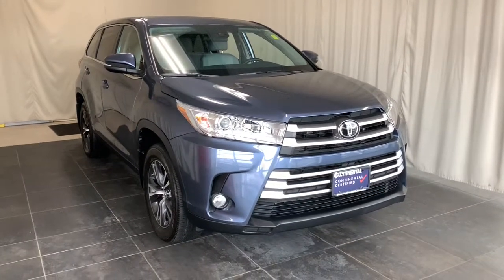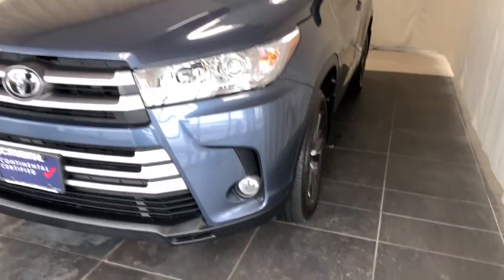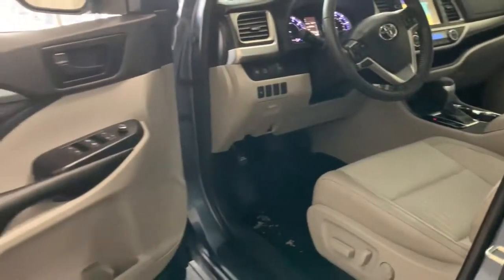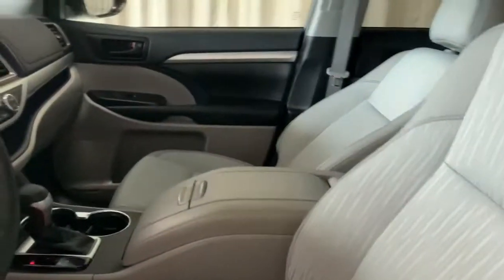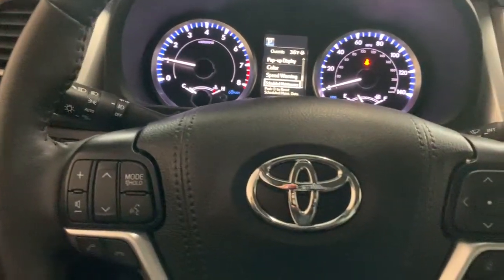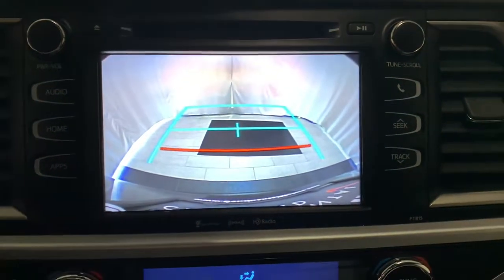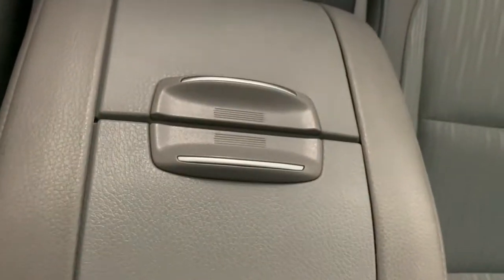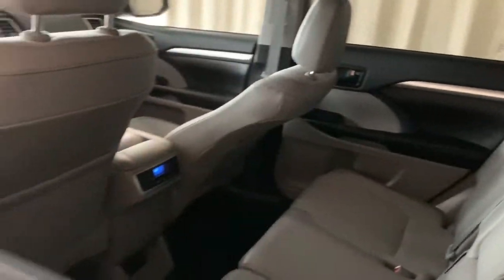2019 Toyota Highlander Countryside, Oak Brook, Oak Lawn, Elgin, Naperville, IL P9666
Shoreline Blue Pearl Used 2019 Toyota Highlander available in Countryside, Illinois at Continental Toyota. Servicing the Oak Brook, Oak Lawn, Elgin, Naperville, IL area.
2019 Toyota Highlander LE Plus - Stock#: P9666 - VIN#: 5TDBZRFH6KS729085

Continental Toyota
6701 S. LaGrange Rd

Recent Arrival! 2019 Toyota Highlander LE Plus Gray AWD. 20/27 City/Highway MPGLE Plus Grade: All Content Included as Standard Equipment $0All Weather Floor Liner/Cargo LinerDoor Edge GuardRear Bumper ProtectoTHIS HARD TO FIND HIGHLANDER LE PLUS IS HERE AND RAEDY TO GO HOME !!!Founded in 1961 by John and Herman Weinberger, Continental Motors began its existence as an import repair shop in Lyons, IL. The Weinberger's reputation for excellent service spread quickly among sports car enthusiasts, and it wasn't long before the two brothers were approached by triumph to open a new car dealership in 1962.Seating for 8; Cloth/SofTex 10wy PWR DrSeat w/Lmbar, 4-way Psgr Seat, 2nd & 3rdRw 60/40 Split Fold-Flat Seats w/ReclineEntune Audio Plus 8'' Touch Screenw/Backup Camera, AM/FM/CD, 6 Speakers,USB Media Port, 4 USB Charge Ports,Siri Eyes Free; Hands FreeBluetooth Phone/Music, SiriusXMw/3-month All Access Trial3-Zone Auto Climate Control; Roll-TopConsole/Arm Rest, In-Dash Shelf12 Cup/Bottle Holders; Two 12V OAWD. WINTER IS COMING